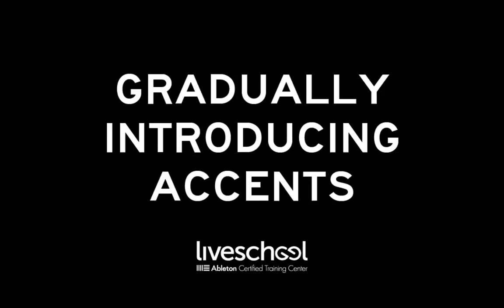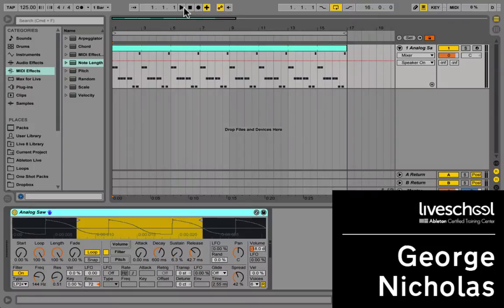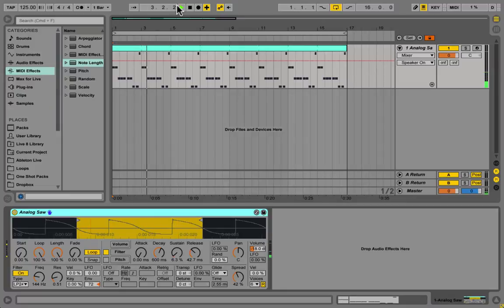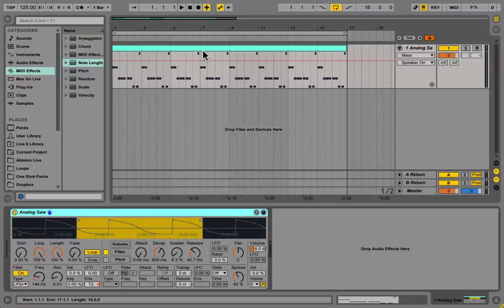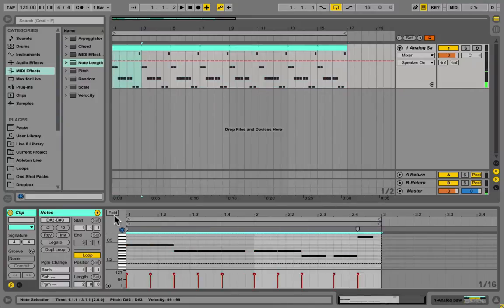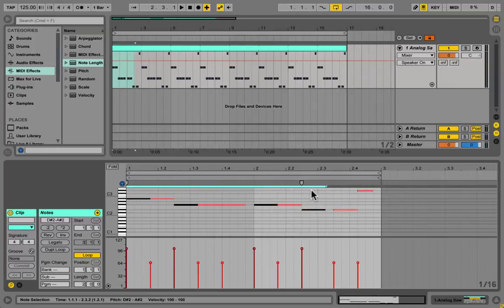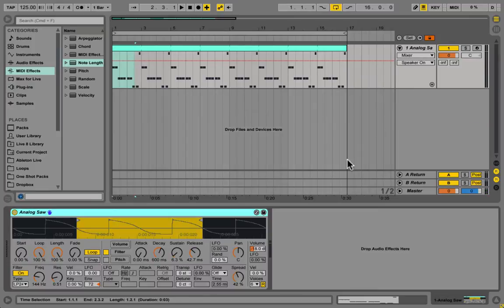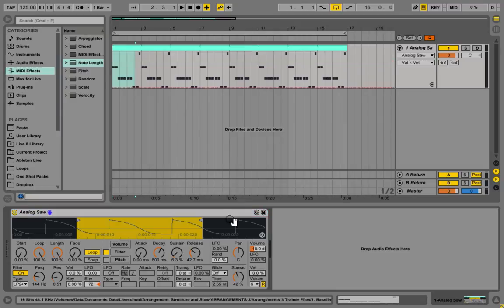Introducing Accents to a Bass Line in Ableton Live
In this Ableton Live video tutorial, Ableton Certified Trainer George Nicholas (Seekae/Cliques) take us through a technique for adding interest to an arrangement by making use of automation and velocity.